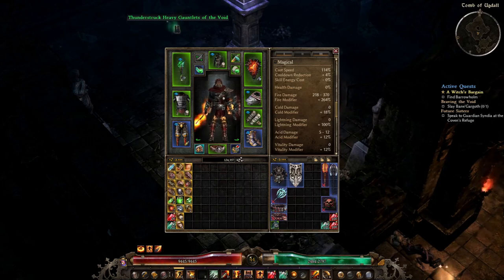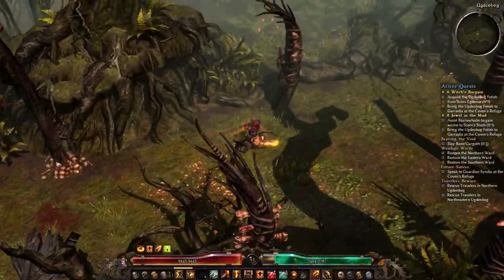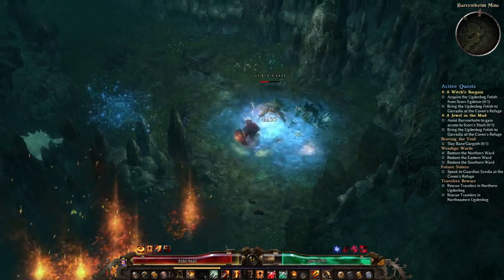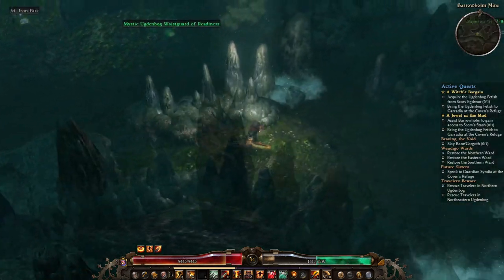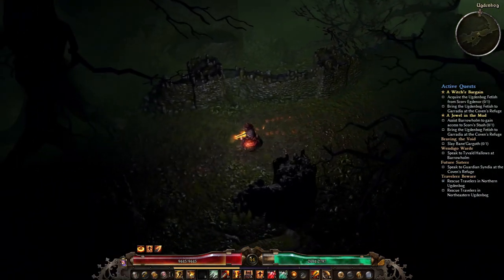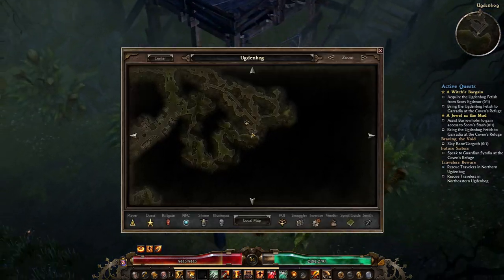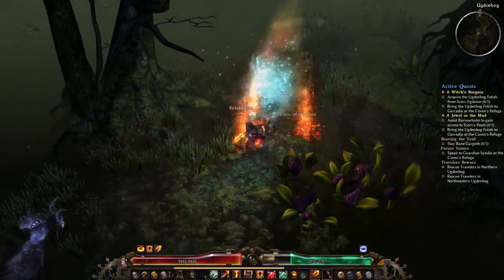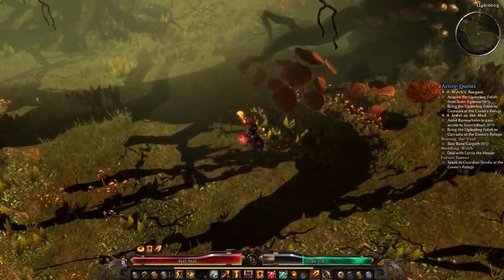Grim Dawn Newcomer's Guide - Episode 19 Occultist Class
In today's episode of the Newcomer's guide we will be taking a look at the Occultist class. This class is somewhat simple at first glance, but has a lot of really neat depth the more that you dig in.